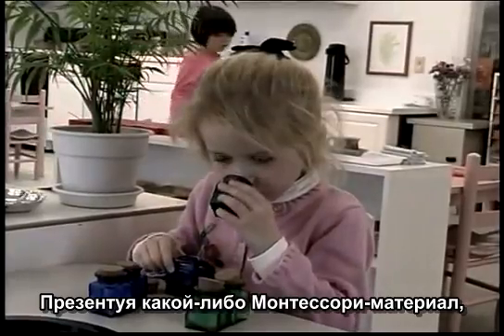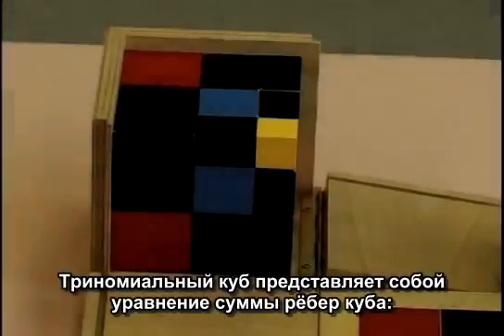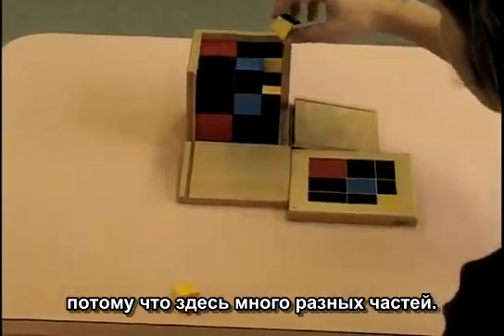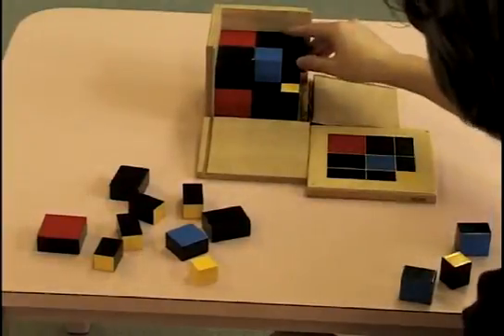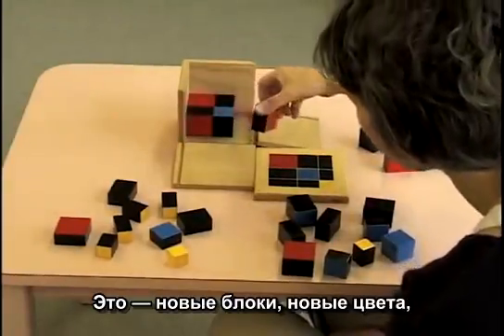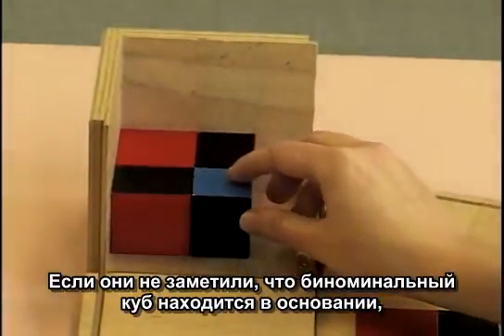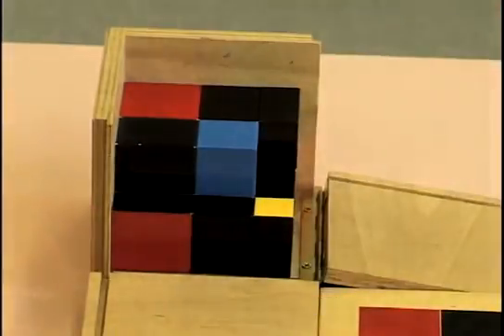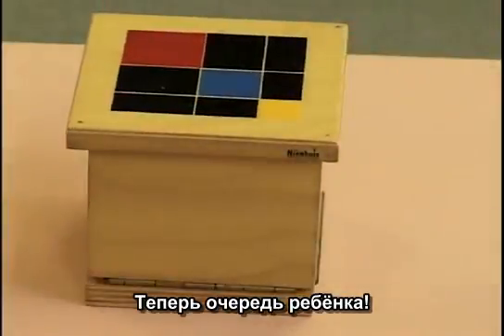Монтессори-материалы: Презентация триномиального куба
Получите 8 уроков о том, как развивать ребёнка до трёх лет дома

Что такое триномиальный куб, как преподаватель презентует его ребенку, что символизирует каждая деталь? Узнайте из нашего нового видео с переводом.

00:55 – Материалы всегда презентуются справа для правшей
01:48 – (a+b+c)³
02:39 – Я начинаю с верхнего ряда